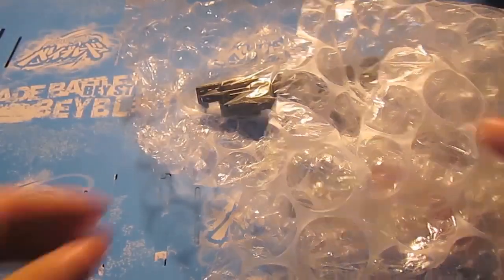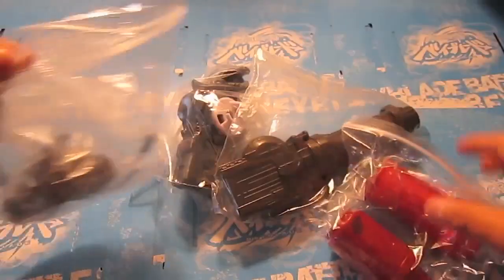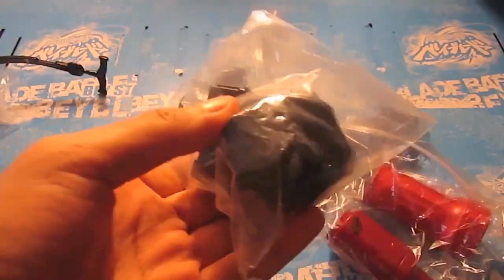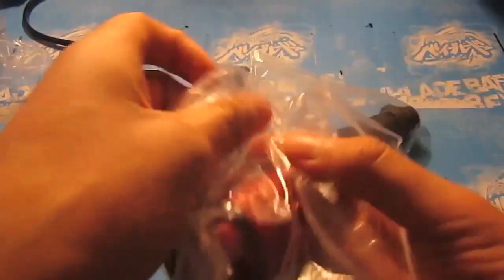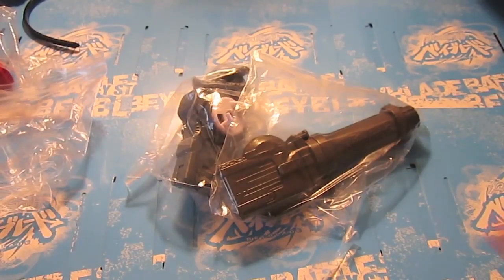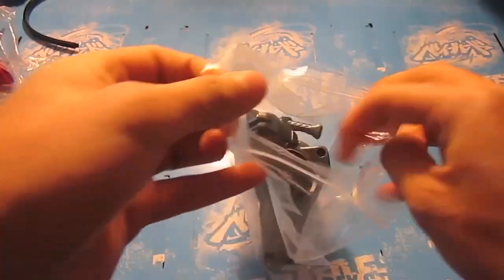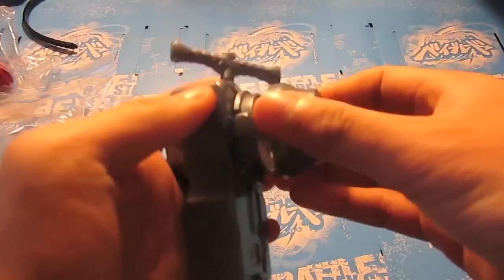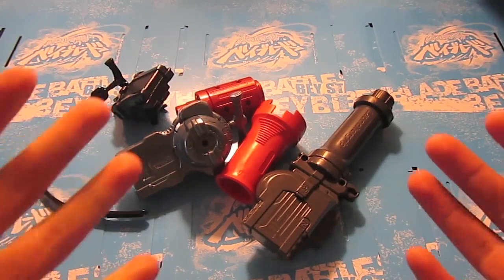Beyblade Package Unboxing!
(Beyblade) (BeybladeBurst) (Beyblade) (BeybladeBurst) ↓│█║▌║▌║ READ ME ║▌║▌║█│↓

ᴴᴰ Beyblade Package Unboxing!

Editor: Final Cut Pro X (10.0.7)
Camera: Canon Powershot A2200